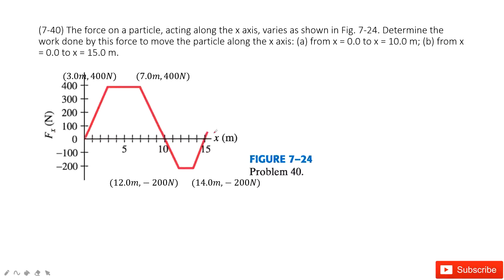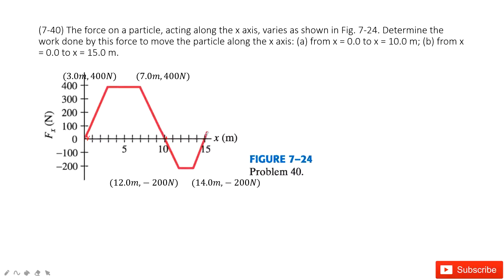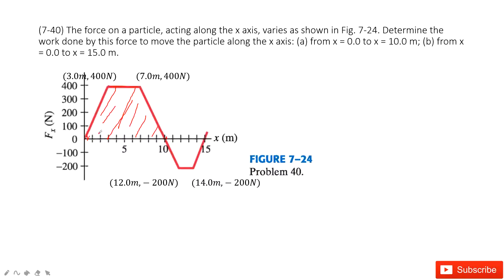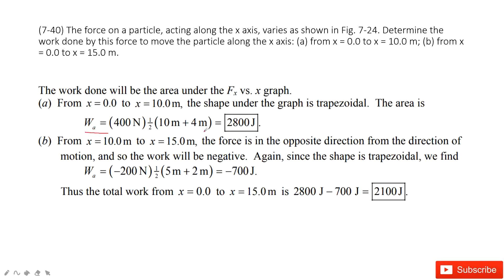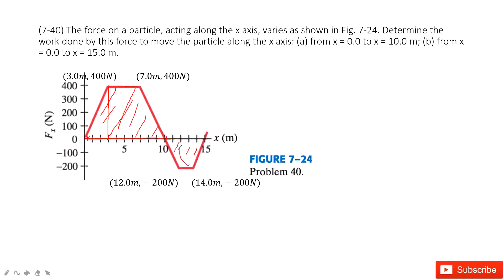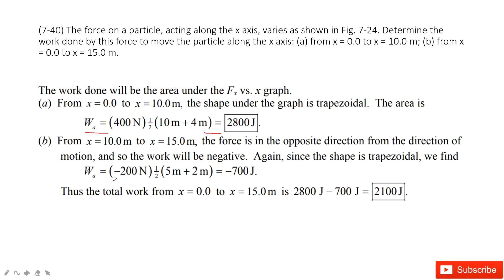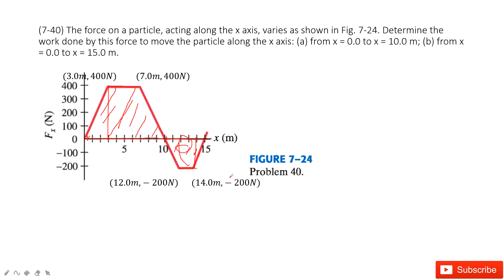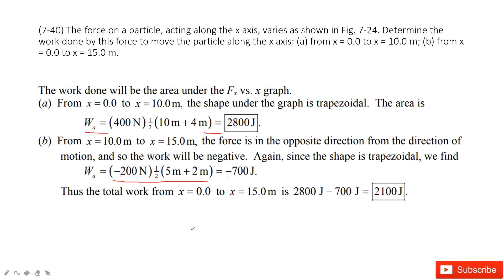(7-40) The force on a particle, acting along the x axis, varies as shown in Fig. 7-24. Determine the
(7-40) The force on a particle, acting along the x axis, varies as shown in Fig. 7-24. Determine the work done by this force to move the particle along the x axis: (a) from x = 0.0 to x = 10.0 m; (b) from x = 0.0 to x = 15.0 m.